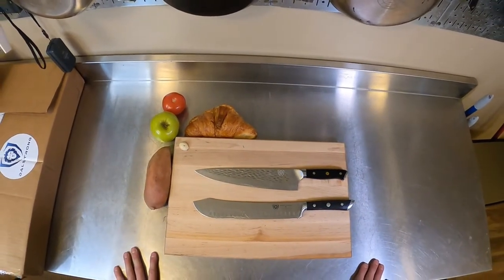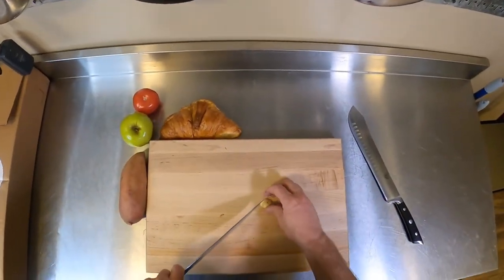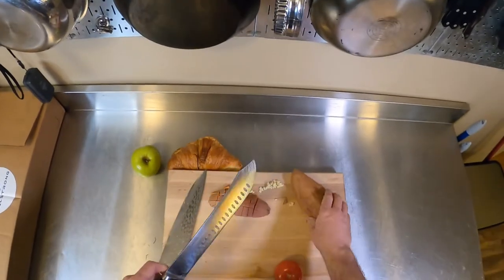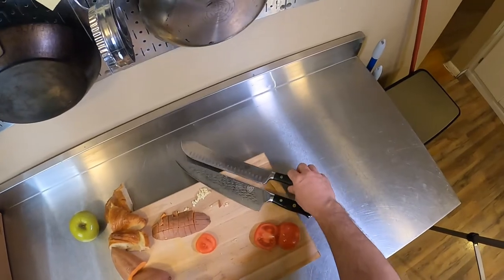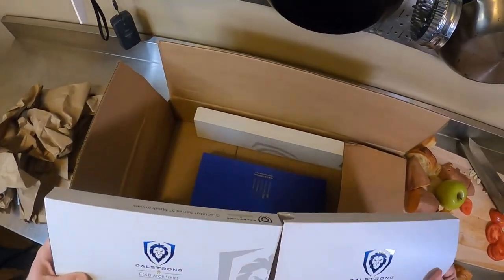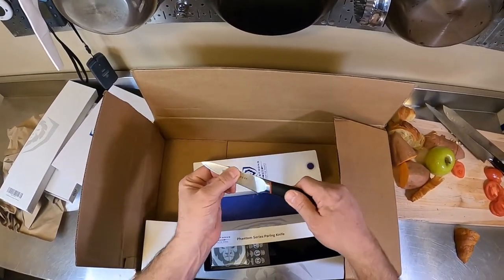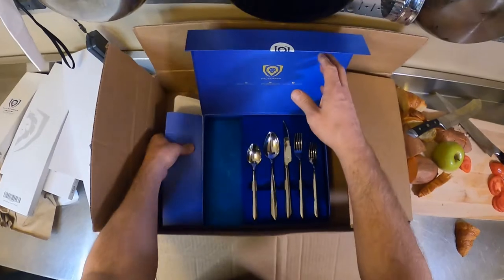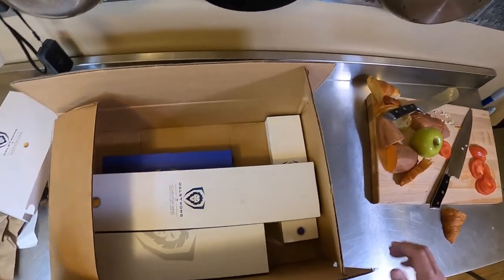Dalstrong Knives - 18 months and and I still love them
I have had my two Dalstrong knives for about 18 months now and the initial skepticism has given way to pleasant surprise. After using these knives almost daily for 18 months they are still very sharp and are the knives I reach for when I need a big knife for a job.

If you want to check them out use my link here and save 10% on your order (and I make a few bucks too)

If you are in the market for some great knives at a good price give them a look. And there are very few knives I have seen that are as photogenic as these!